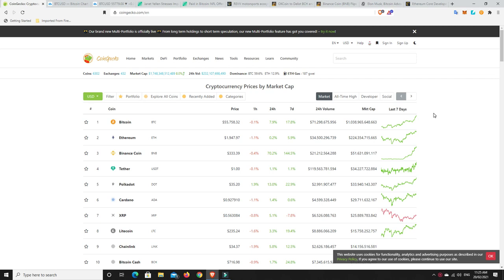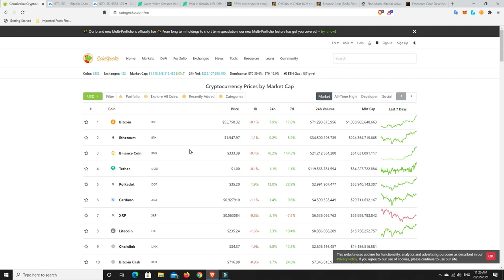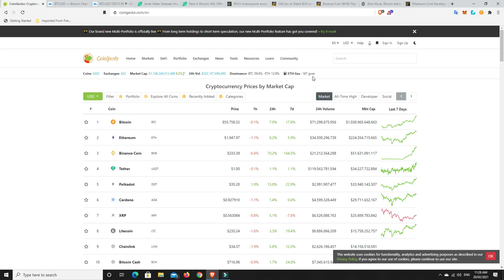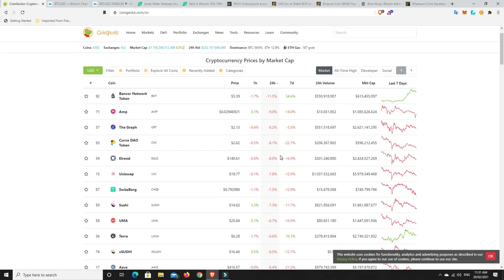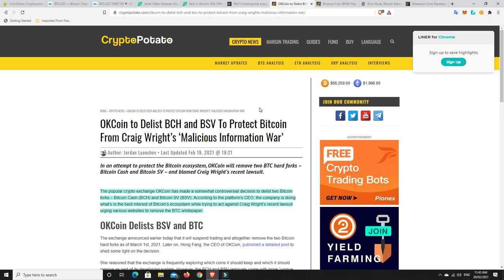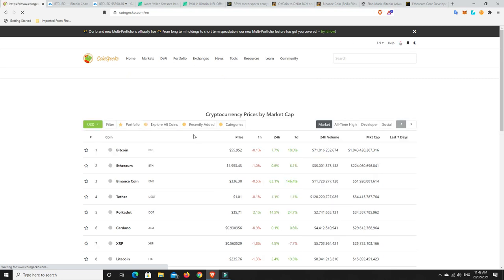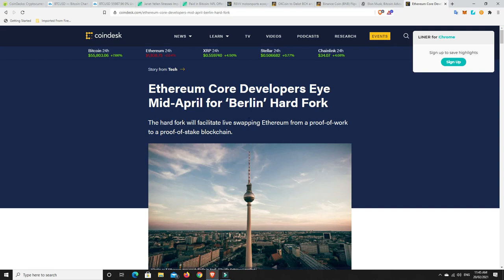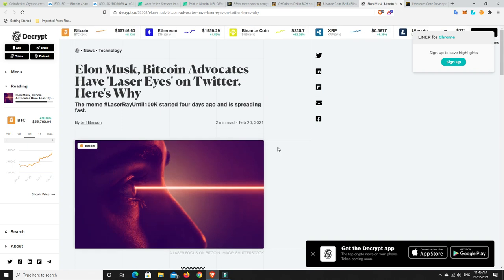More projects moving to Polygon/Matic, can Binance 5x and catch Ethereum Laser eyes on Twitter?